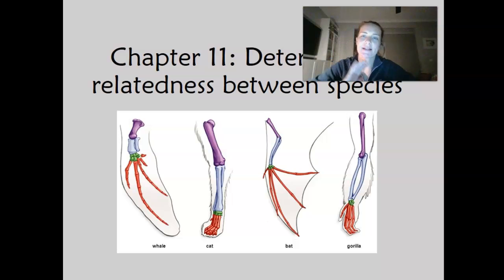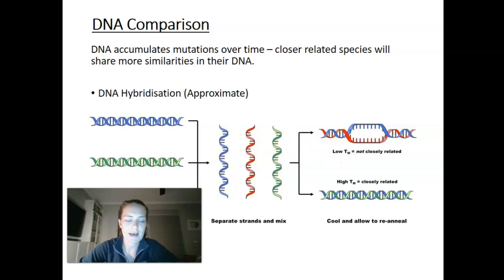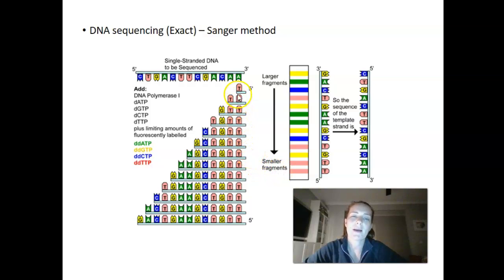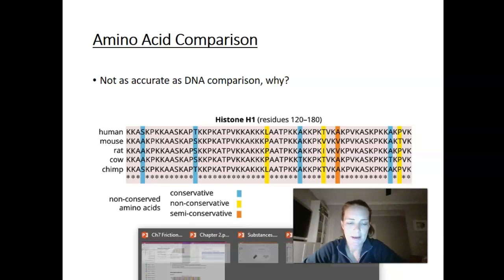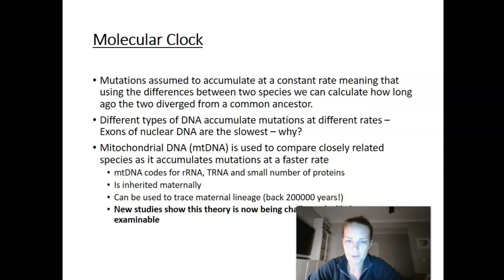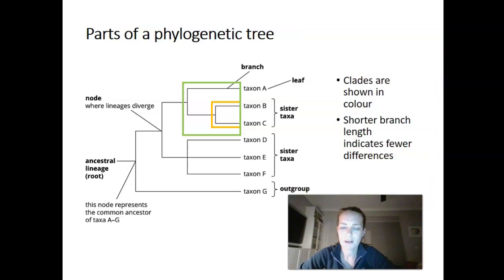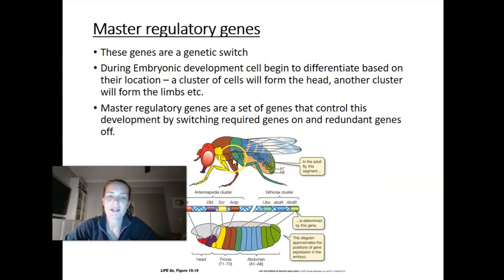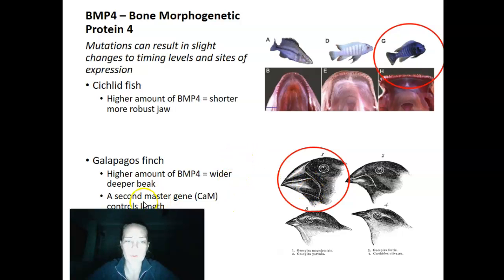Chapter 11: Determining Relatedness